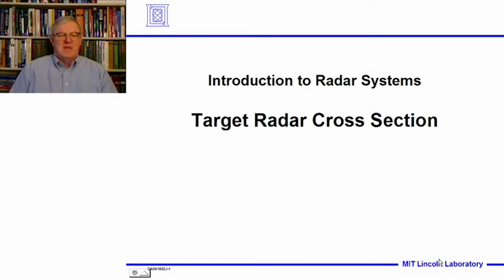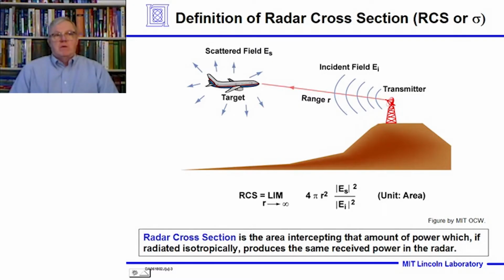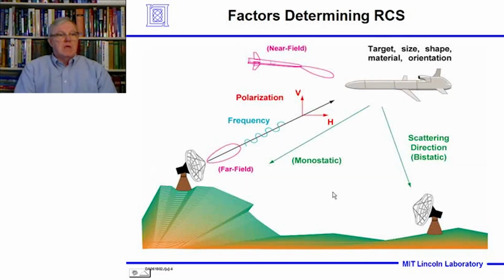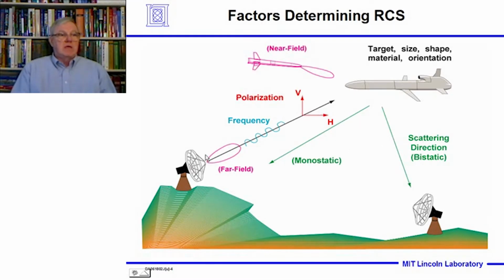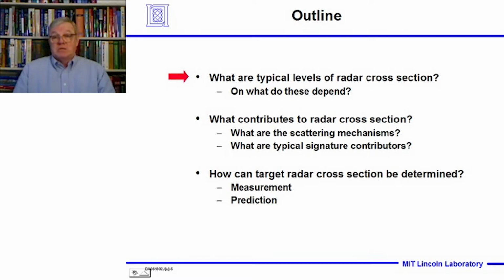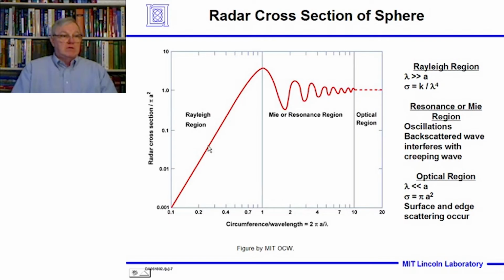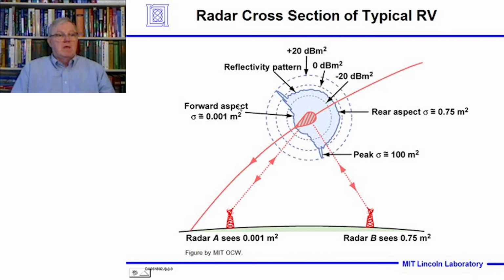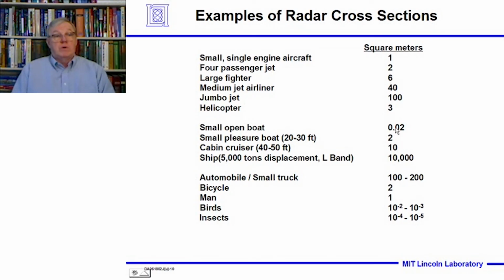Introduction to Radar Systems – Lecture 4 – Target Radar Cross Section; Part 1